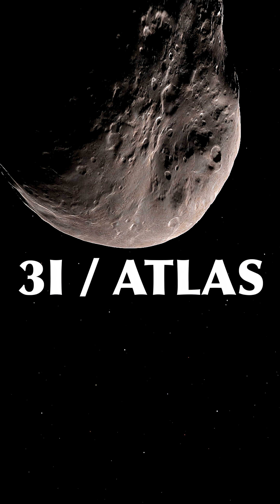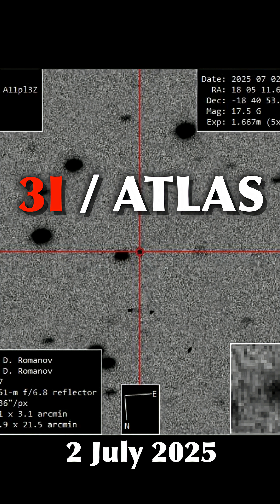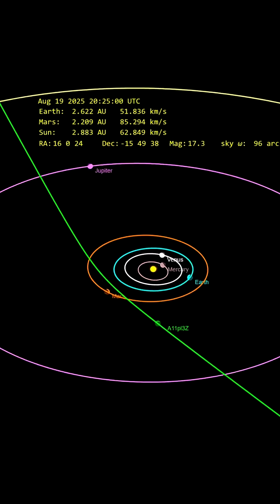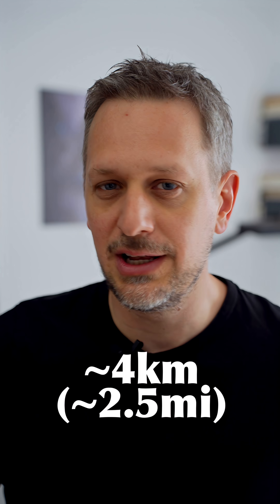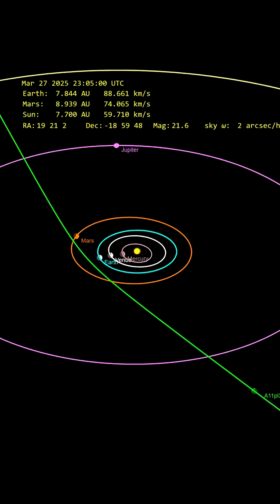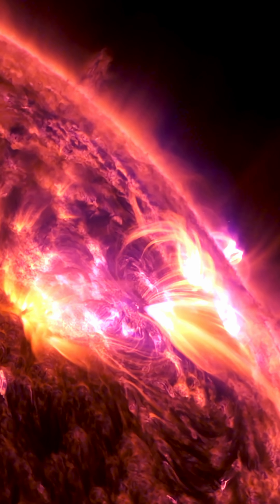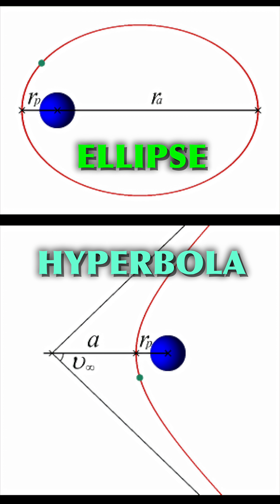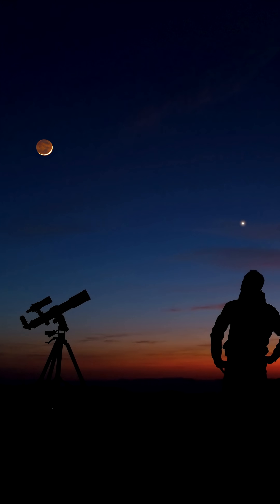3I/ATLAS, Our 3rd Interstellar Visitor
We have Discovered a new interstellar object within the solar system, 3I/ATLAS aka A11pl3Z

Sources:
NASA, JPL/Caltech, ESA, Tony Dunn, Wikimedia Commons / Phoenix777